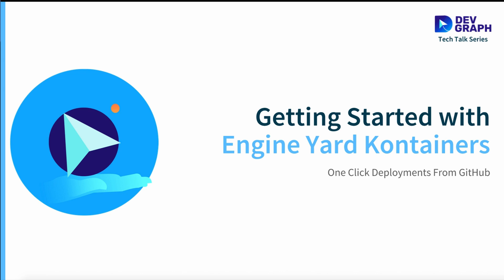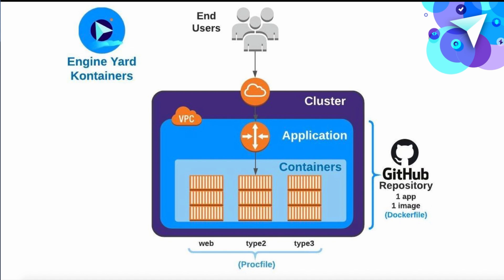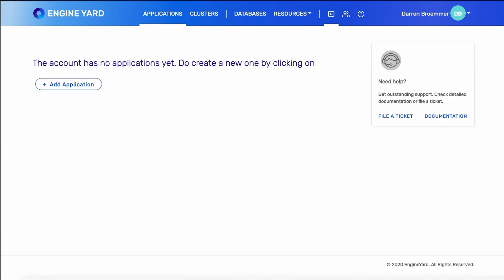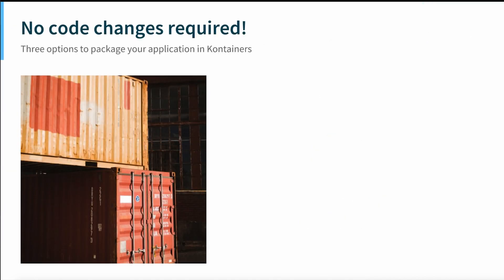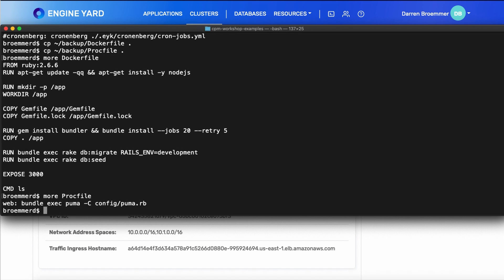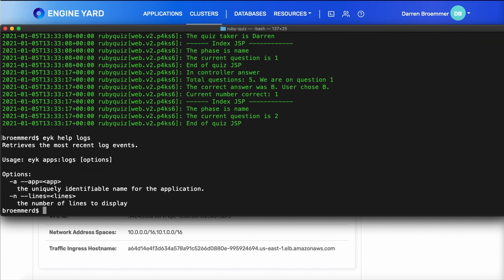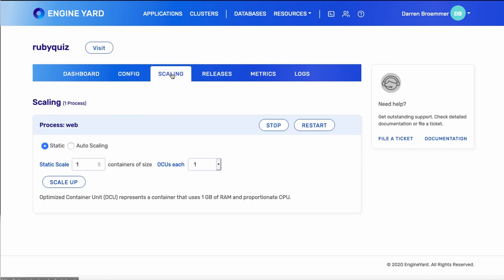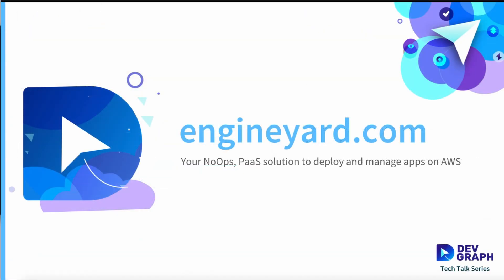Getting Started With Engine Yard Kontainers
In this episode of the DevGraph Tech Talk Series, we’ll help you get started with deploying applications to the Engine Yard Kontainers.

• Learn how to create a cluster within your account
• Download and install EYK CLI Tool for your OS
• Create a sample project
• Generate docker file, proc file, and sample templates
• Learn about using Dashboard, Config and Scaling features, and more…

Deploy your applications with one click from GitHub onto a fully-managed, secure application hosting platform with Engine Yard Kontainers (EYK). Get started in a matter of minutes using the second-generation Platform-as-a-Service (PaaS) EYK.

Check out other valuable insights on Engine Yard Kontainers, Ruby on Rails, AWS and more at: